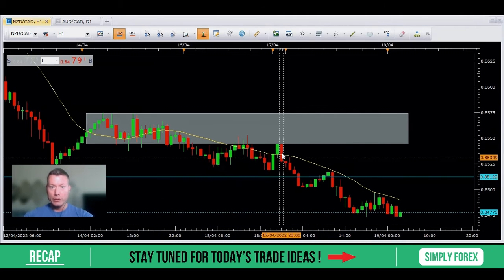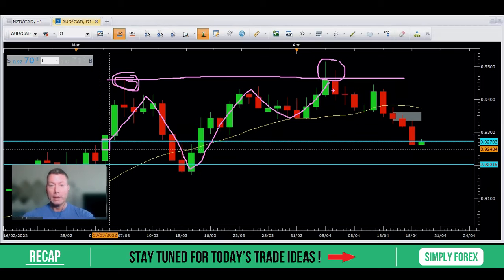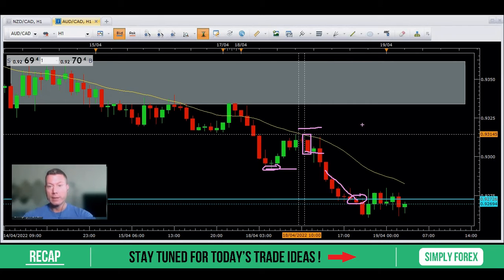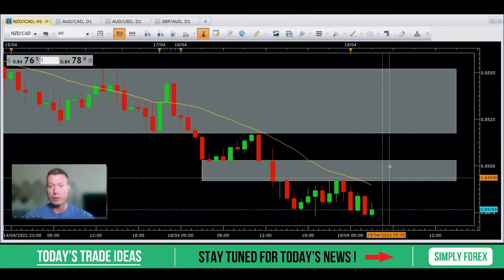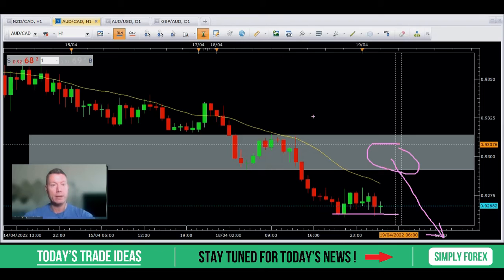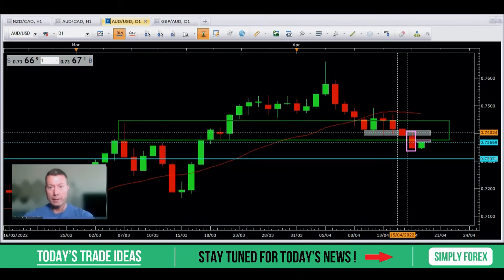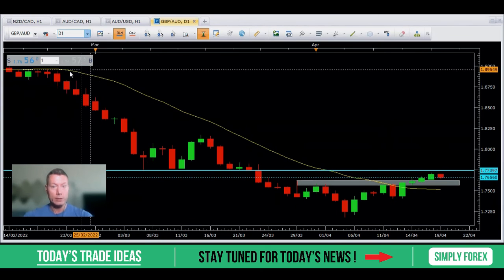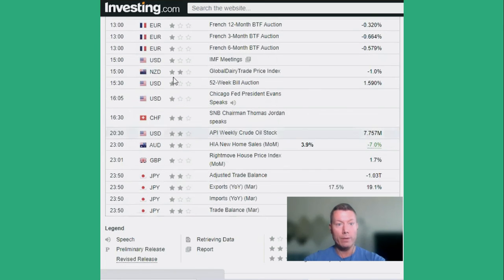AUDUSD, GBPAUD, NZDCAD, AUDCAD | CAD strength and AUD weakness | Daily Forex Analysis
INTRO - 00:00
RECAP - 00:40
Today's Trade Ideas - 06:29#
NZD/CAD - 06:47
AUD/CAD - 08:48
AUD/USD - 09:37
GBP/AUD - 11:36
News Analysis - 13:40